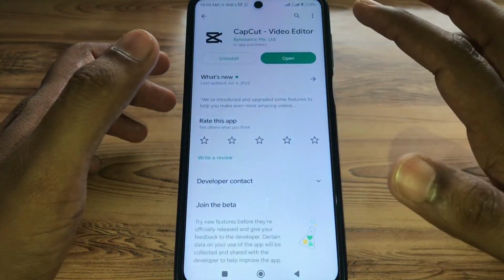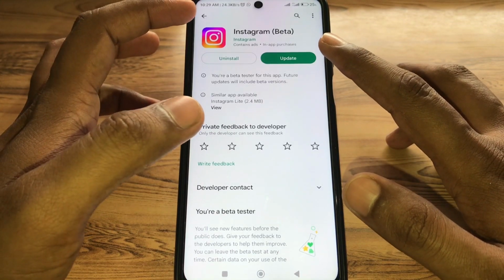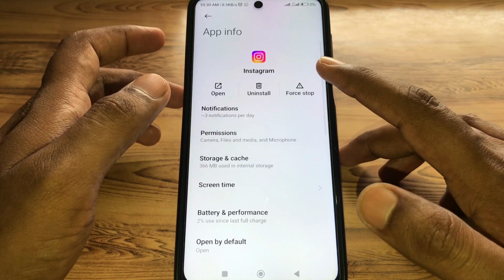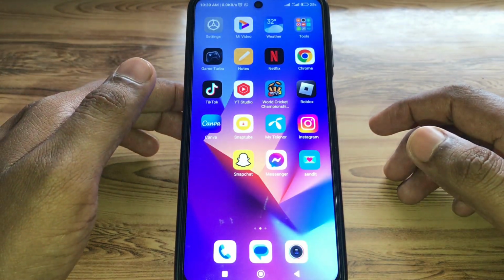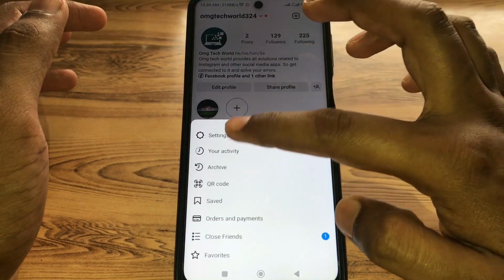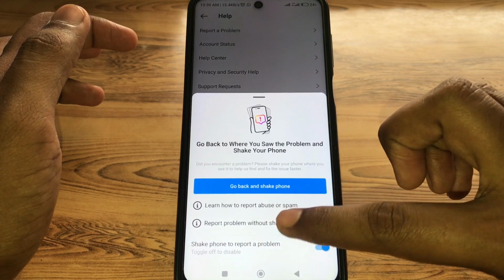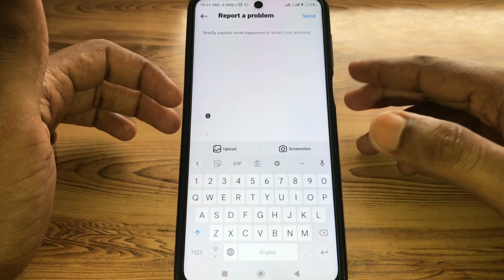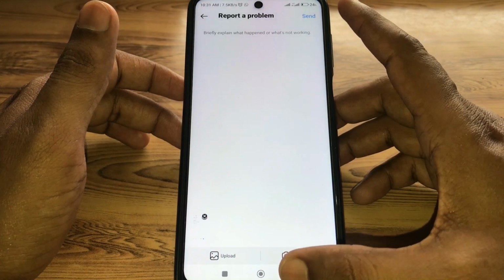how to fix instagram notes not showing new update|how to fix instagram notes feature not showing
When you want to know how to fix instagram notes not showing new update but you do not find any method. If you are looking for how to fix instagram notes not showing new update then your search is over. In this video we will tell you an amazing way how to fix instagram notes not showing new update. So if you want to know how to fix instagram notes not showing new update then you have to watch this video completely.